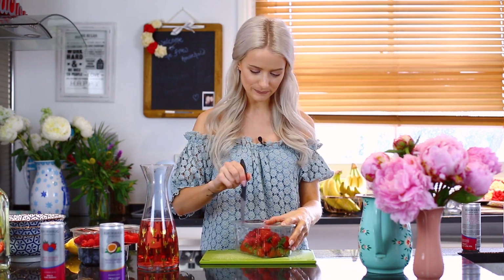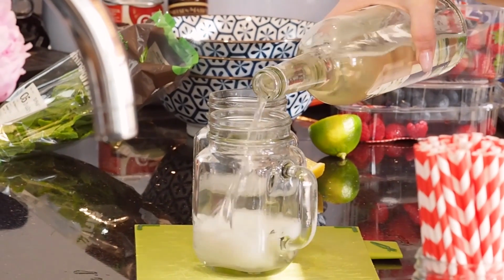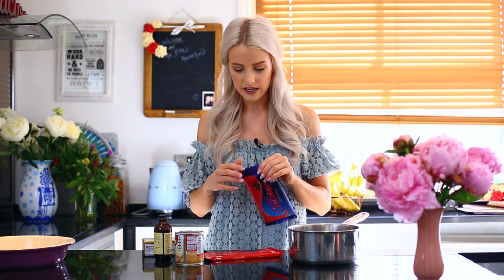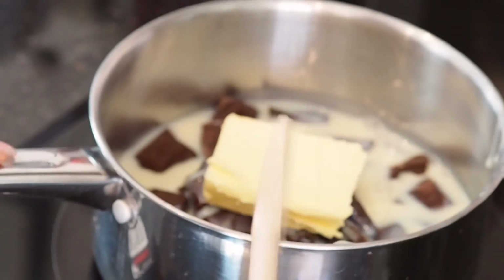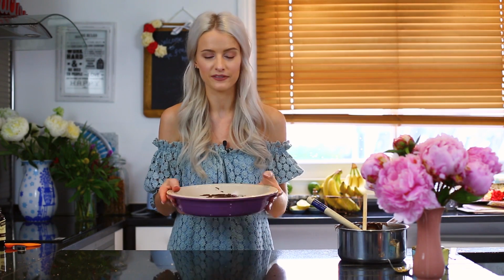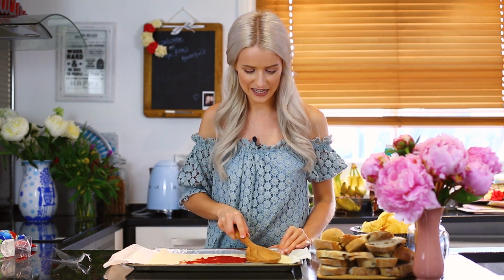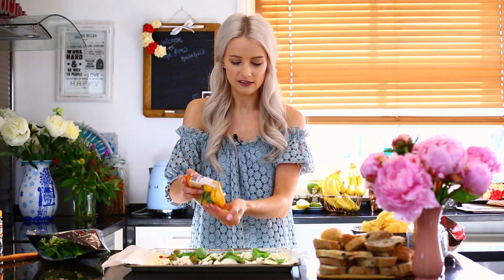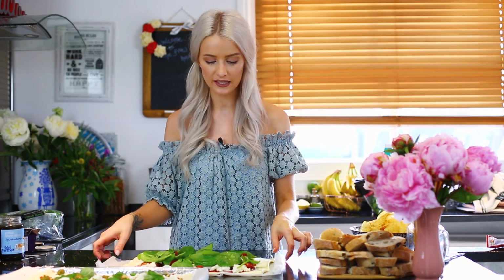HOW TO THROW THE PERFECT DINNER PARTY | Inthefrow | ad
Join me and friends for a cute summer dinner party with homemade puff pastry pizzas, chocolate fudge, cider cocktails and pretty drinks for everyone! This is a paid for advertorial in collaboration with Rekorderlig - a brand I have worked with ever since I started my blog 3 years ago. Im a big fan of their drinks - us Northerners love a good cider, so their new Cider cocktails were right up my street. So I loved creating the perfect dinner party for me and friends! I really hope you enjoy guys - i think this is my favourite video so far!!

Check out the Rekorderlig Cider Cocktails in stores - they're seriously yummy - if you're over 18 obvs :)

Thank you to my besties for stopping by for dinner!

Send me lovely letters ❤

Victoria
Gleam Futures
6th Floor
60 Charlotte Street

FAQ's ❤

Q: How do you dye your hair that colour? What shade is it?
A: I have my hair dyed at the George Northwood Salon in London It is bleached at the roots and toned to a platinum or grey!

A: I am from the North West of England, currently living in London!

A: I was a University Lecturer in Fashion Retail at the University of Manchester for a few years, but as of 2015 I am a full time blogger and Youtuber :)

Q: What does Inthefrow mean?
A: Inthefrow is a shortening of 'In the Front Row.' It was a name I chose for my blog when I started it, inspired by an Alanis Morissette song called Front Row, and the connotations with fashion.

A: I film my videos with the Canon 70D and my vlogs and outfit shots with the Olympus Pen EPL7

Q: How did you design your video intro?
A: I had my intro custom designed by Alex: . Give him an email if youre interested in an intro for your channel!

Thankyou so much for watching and for the support always! Love you guys  ❤